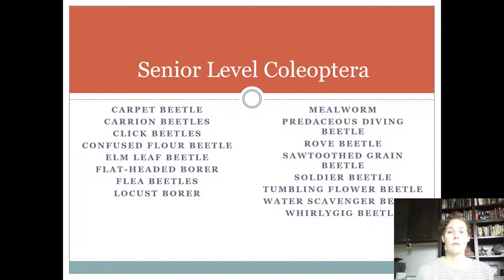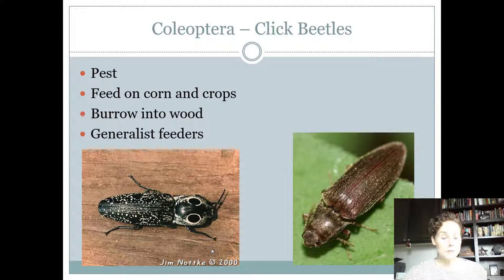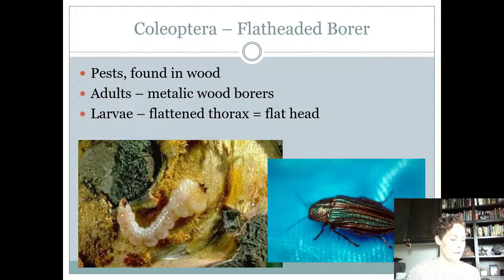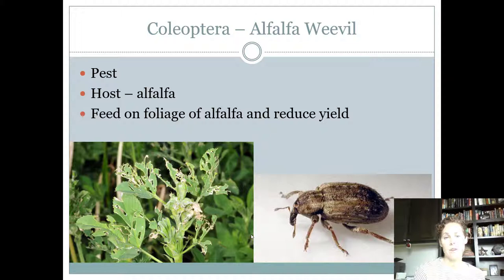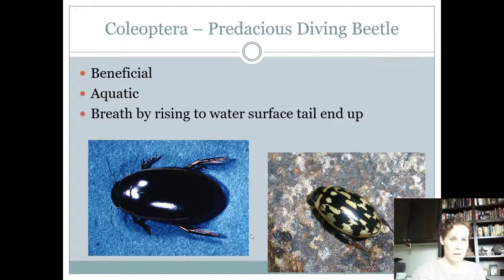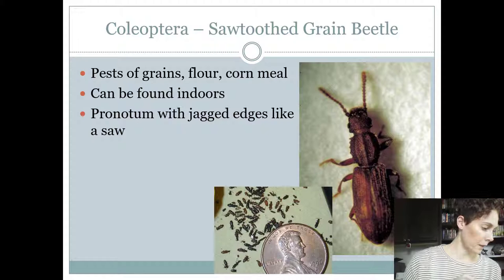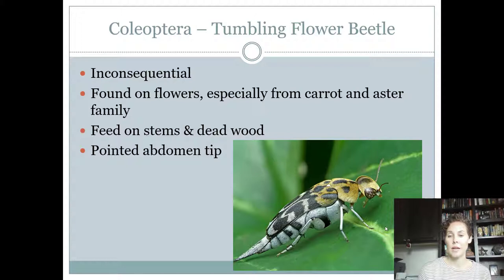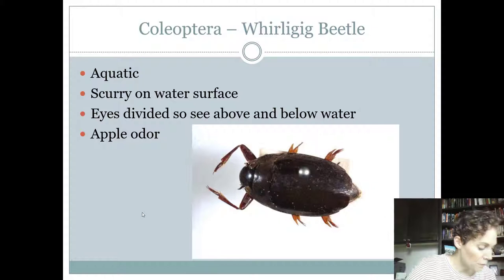Coleoptera Seniors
Insects in the order Coleoptera (beetles) that seniors need to know for the 4-H Ento contest